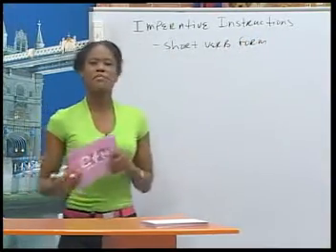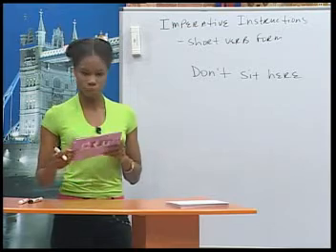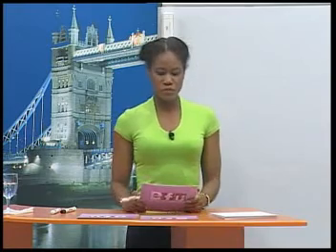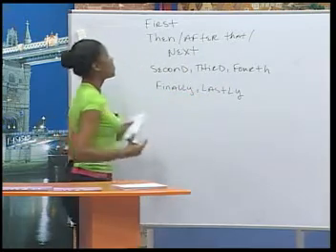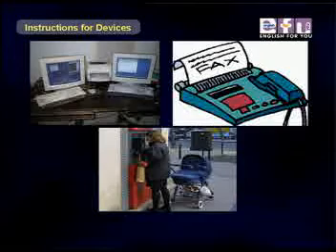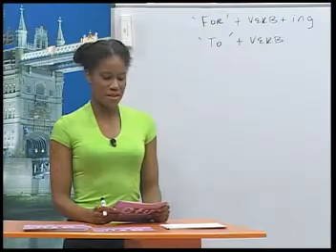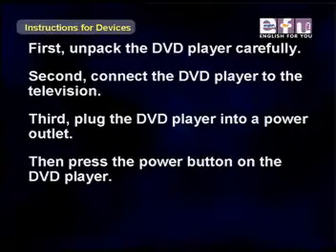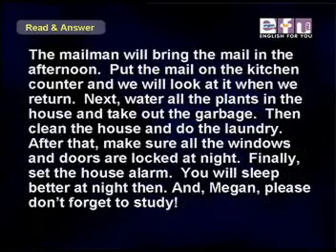Lesson 45 - Do This